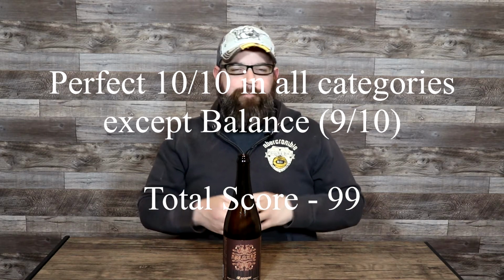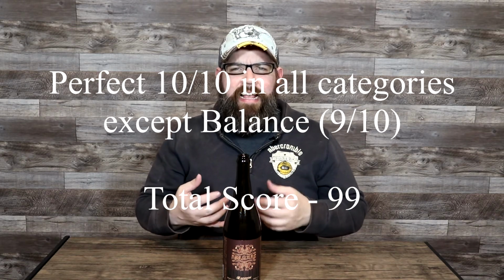Coffee Imperial Stout Review: Pernennial Artisan Ales - Abraxas (Coffee)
A review of Perennial Artisan Ales - Abraxas (coffee version). This is the 3rd and final variant of an Abraxas trio I sourced from Tavour. This version is brewed with ancho chilis, cacao nibs, cinnamon, vanilla, & coffee. An in-depth analysis of the imperial stout, and rating on a 100-point scale.